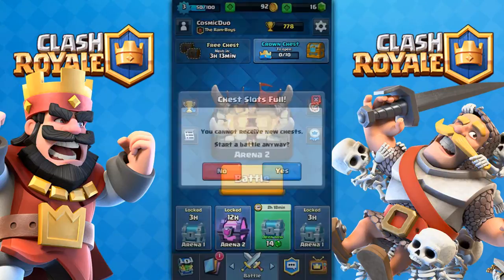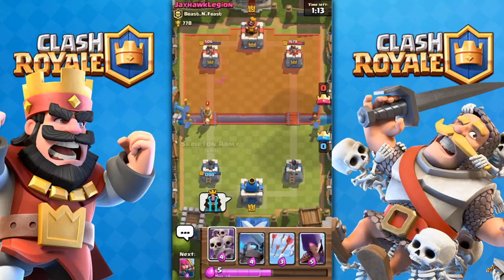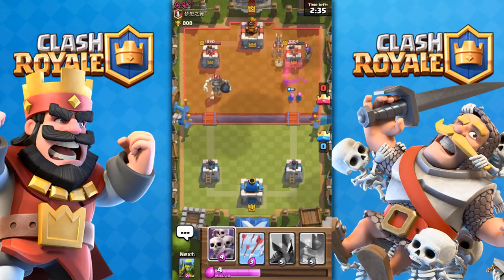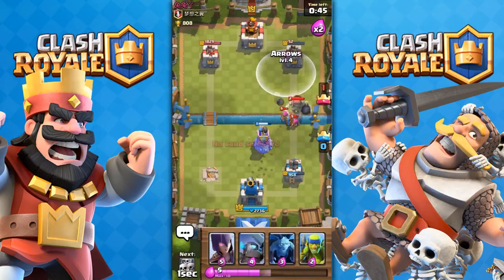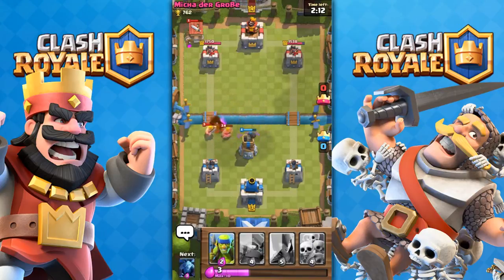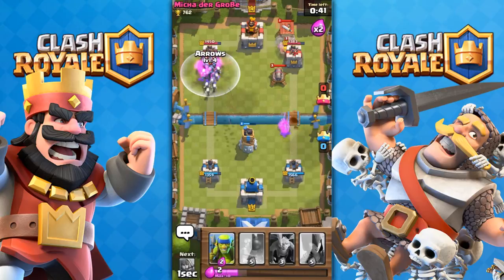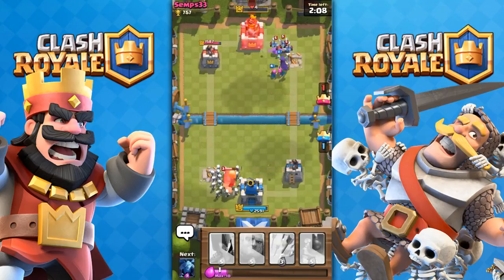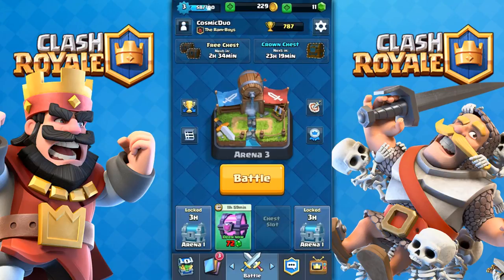Clash Royale LET'S PLAY (Ep. 2) MAGICAL CHEST - Crown Chest Opening!!